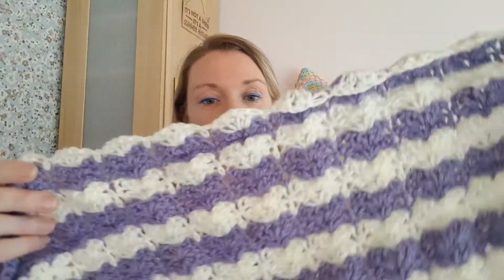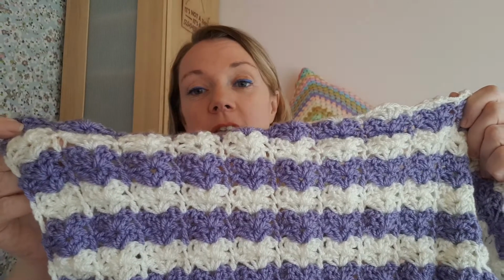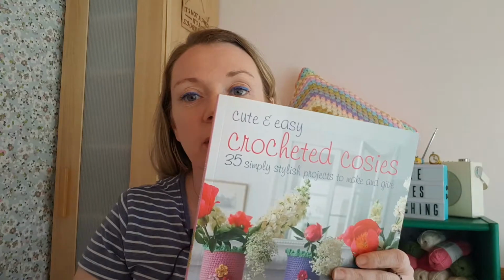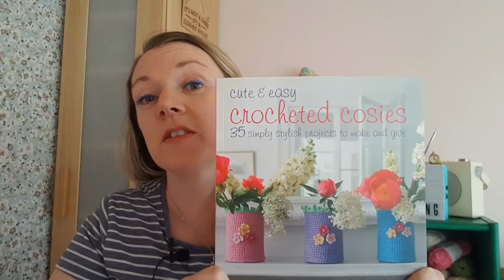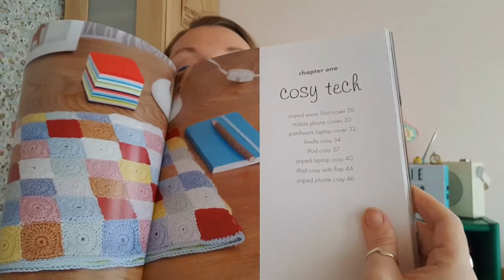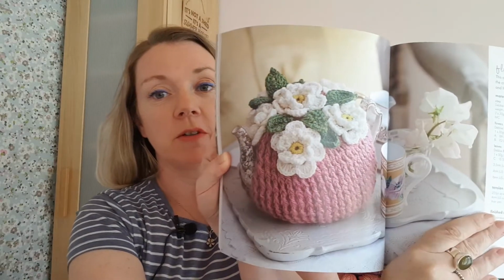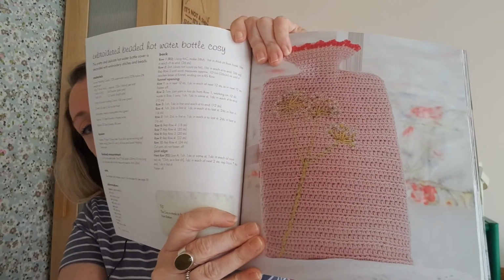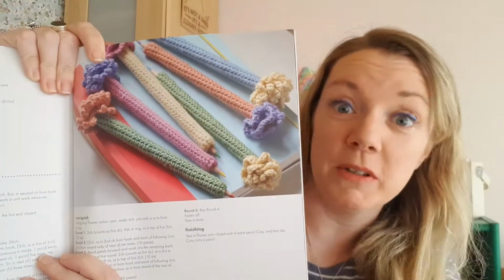Crochet Podcast and Exciting Challenge!!!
Hello Everyone and welcome to this weeks Film it Friday and Podcast!
If there is one thing you do on youtube today, make sure you keep watching to the end of this weeks video to see an exciting challenge that ANYONE can join in with!  The full video of the challenge will be posted on this channel on Monday so don't forget to subscribe and click the bell for notifications, that way you won't miss out!

Nicki Trench Crochet Book
Knit Pro Wool Winder
Robin DK Yarn

Happy Crocheting and much crochet love!

Alexandra xxxx